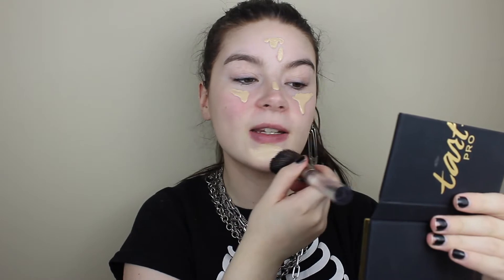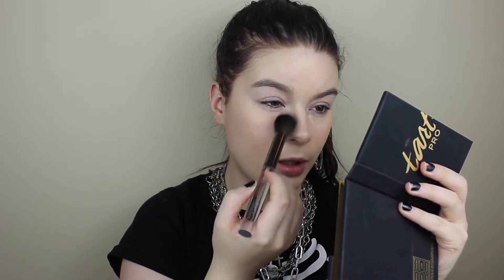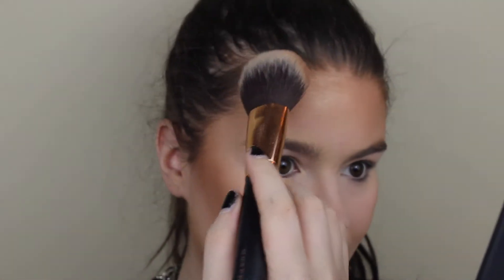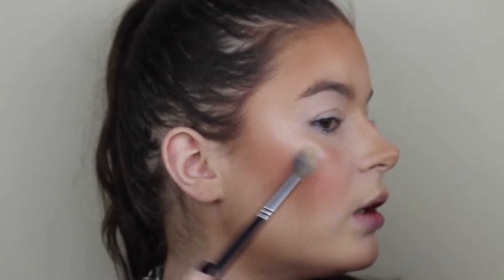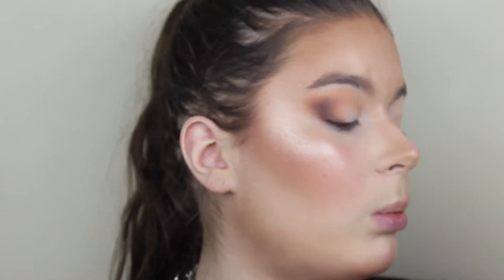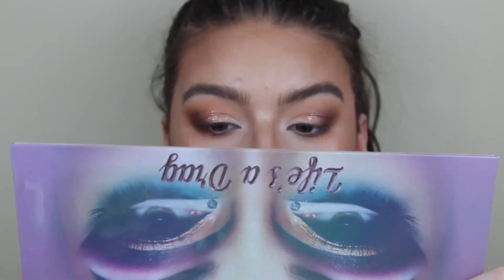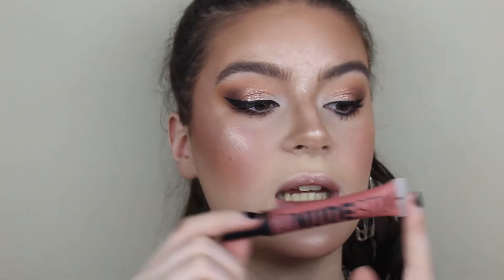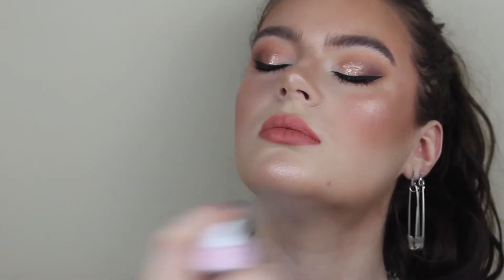FULL FACE FIRST IMPRESSIONS | Using April Boxycharm Products | Sarah Anne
Hey everyone! This video is a follow-up to my last video where I am trying and reviewing new products along with what I received in this months BoxyCharm! it started off rough but ended.. well pretty great. Thank you guys so much for watching! XOXO Sarah

-hey